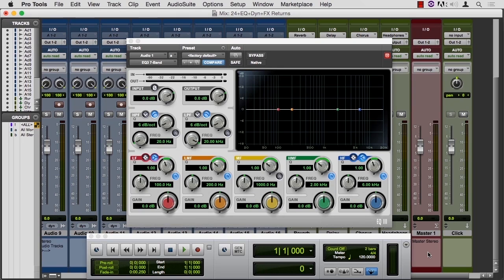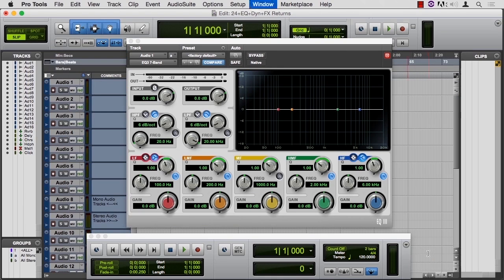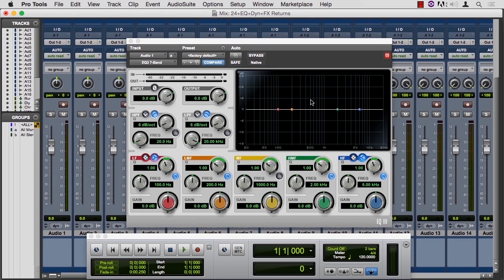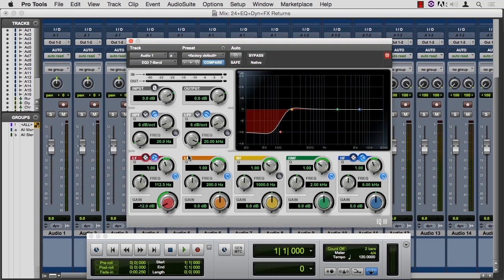Learning ProTools 12 11 02 EQ And Volume